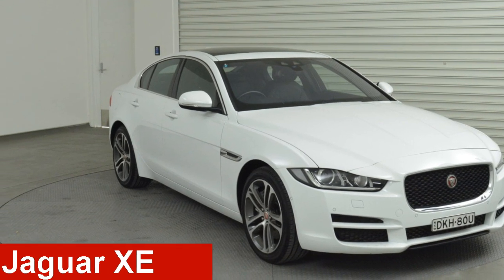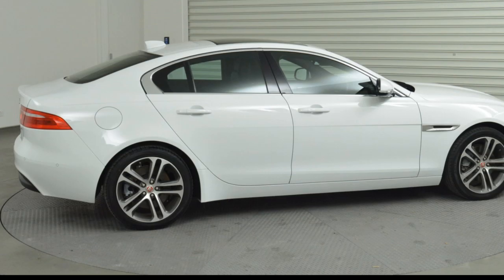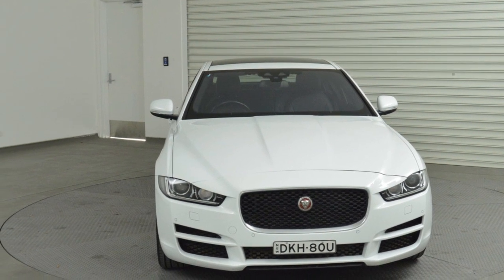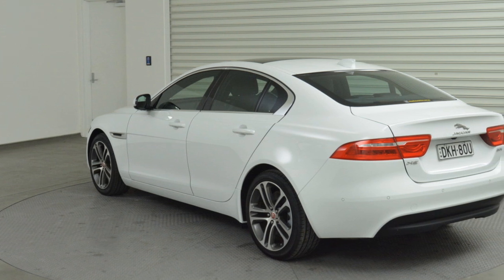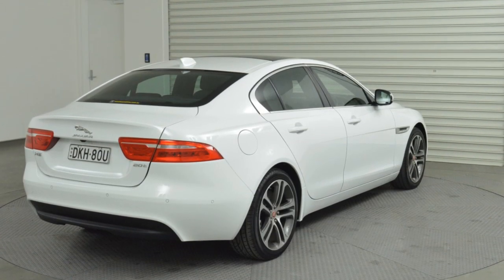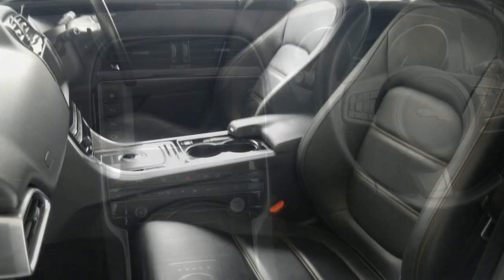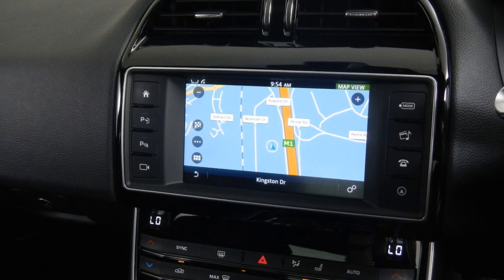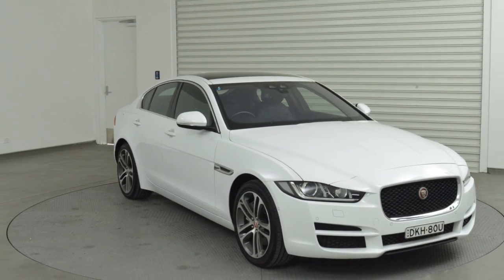2016 Jaguar XE X760 MY16 20T Prestige White 8 Speed Sports Automatic Sedan